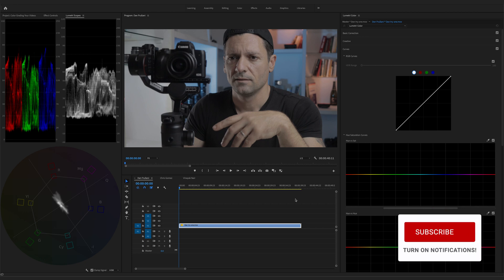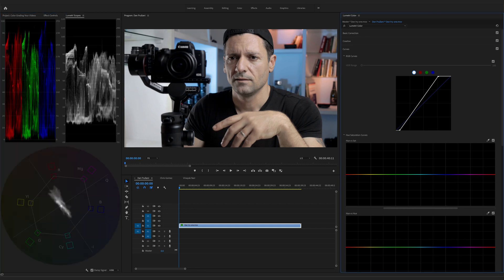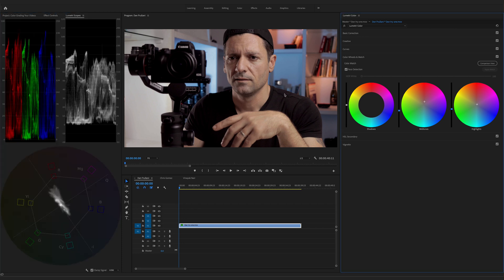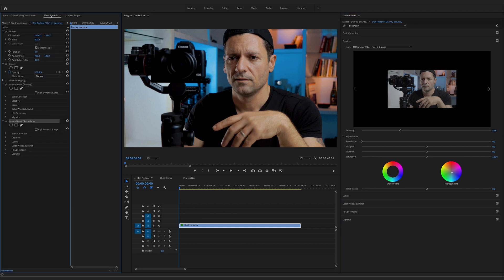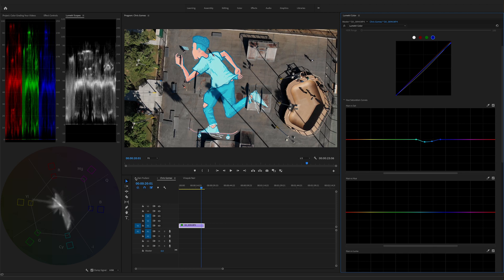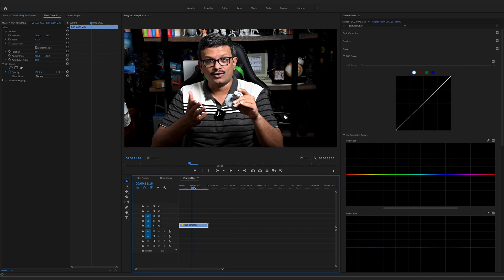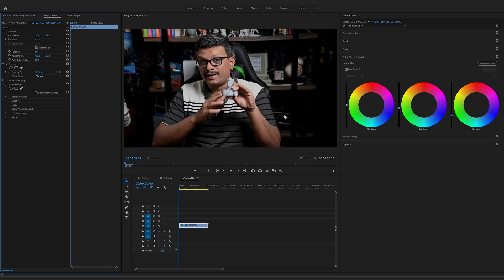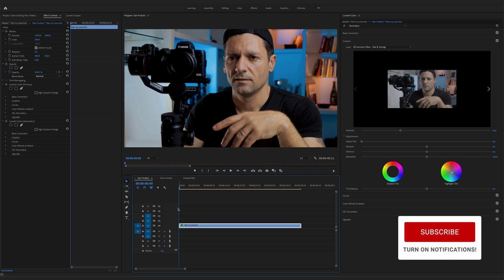Easiest STEP-BY-STEP Guide to COLOR GRADING Video!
Easy STEP-BY-STEP GUIDE to color grade in Premiere Pro with Lumetri Color! I explain how to use use scopes, how to get skin tone right, and how to color grade like a pro!

CHAPTERS
1:09 - Color Correcting
5:29 - Color Grading
6:33 - Final Touches